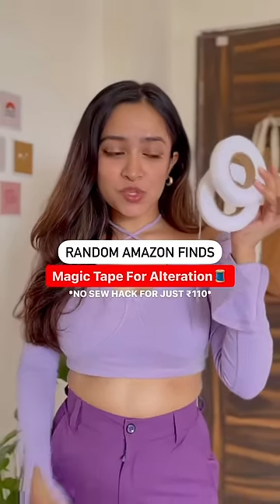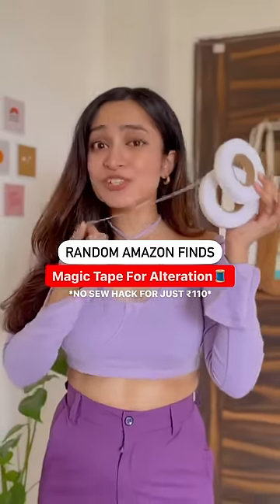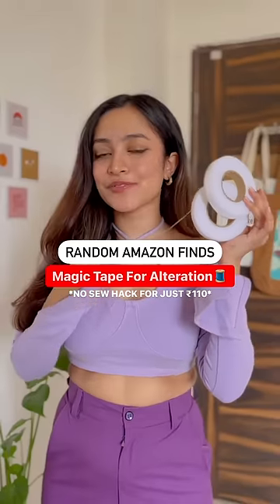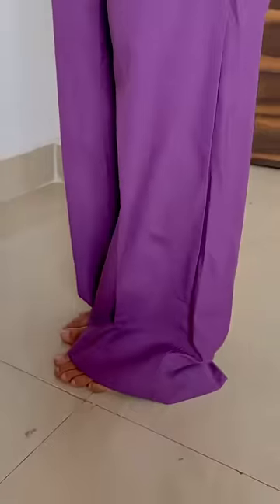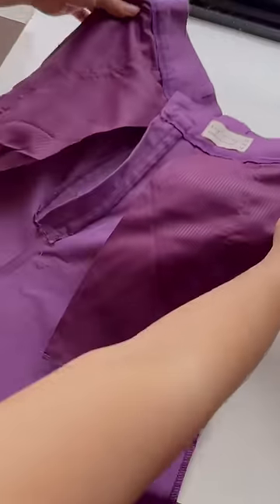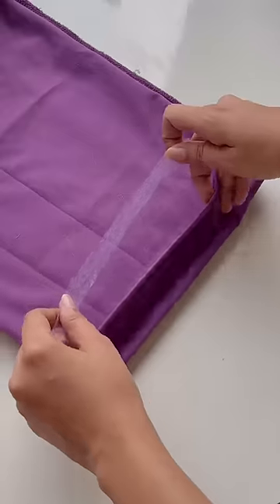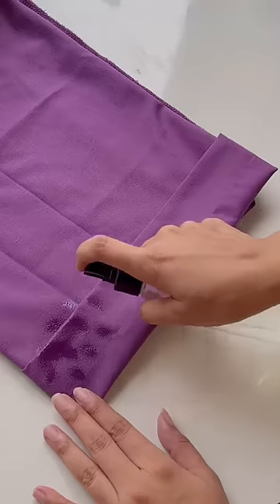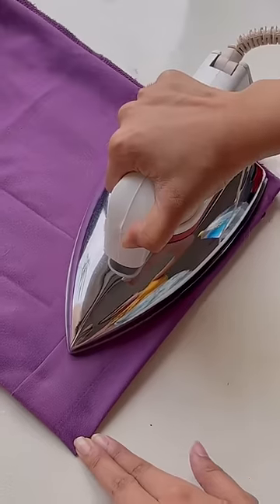Random Amazon Find: Magic Tape For Clothes Alteration🧵amazonfinds